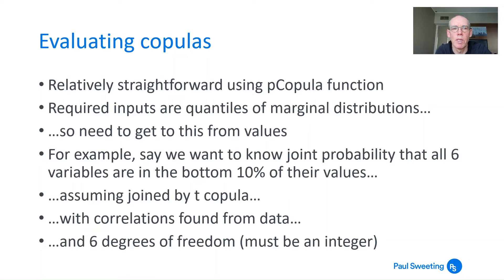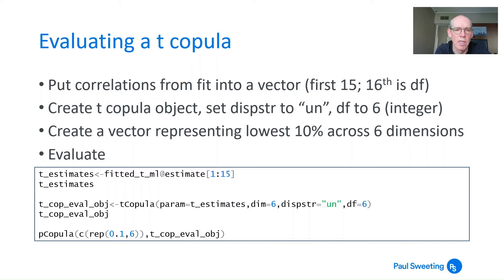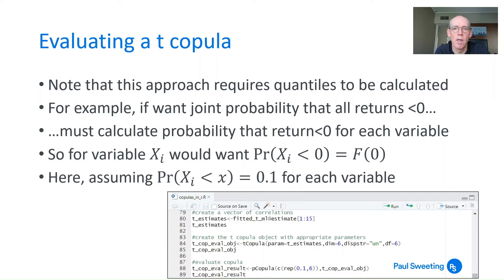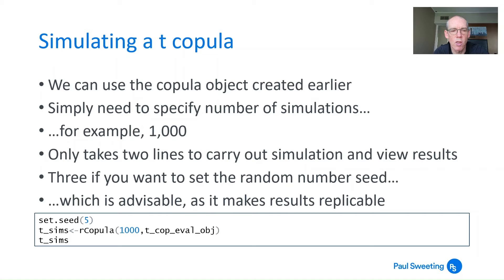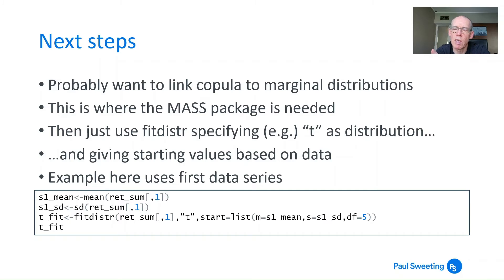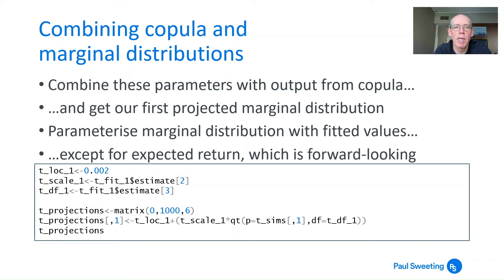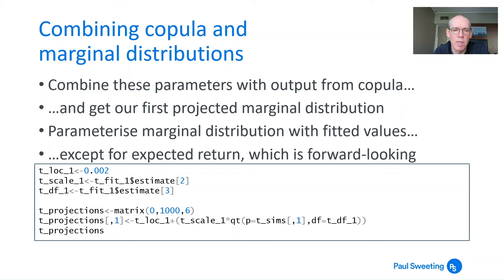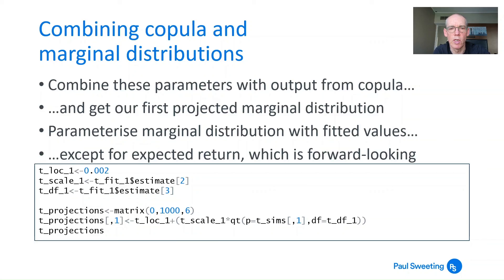Copulas 5.3 - using R to evaluate and simulate copulas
This video builds on copulas 5.1 and 5.2.  First, it shows how to evaluate a copula with known parameters; then it goes on to show how to simulate observations joined by a copula, and to combine the results with marginal distributions.